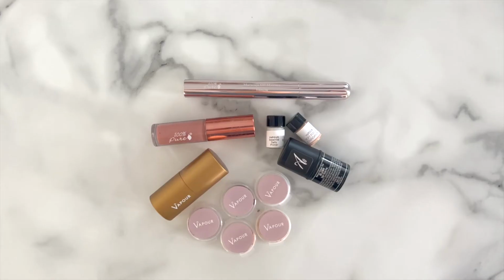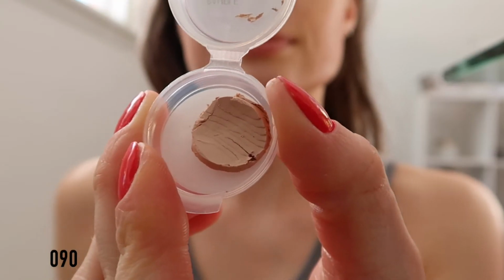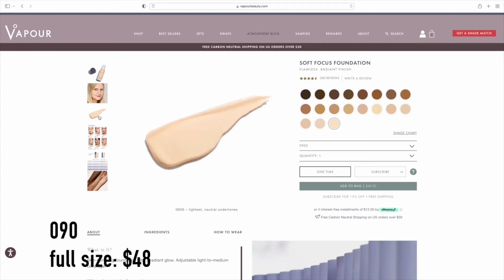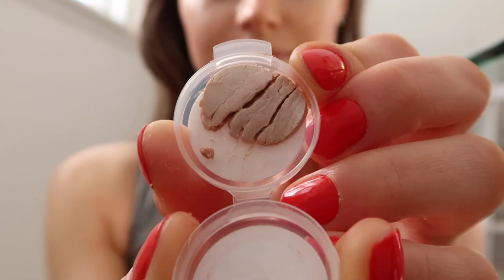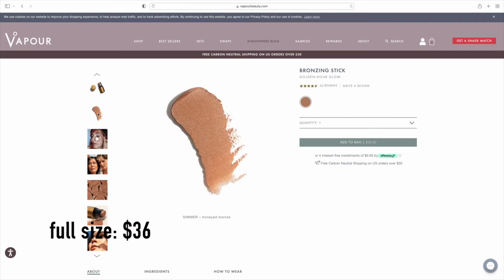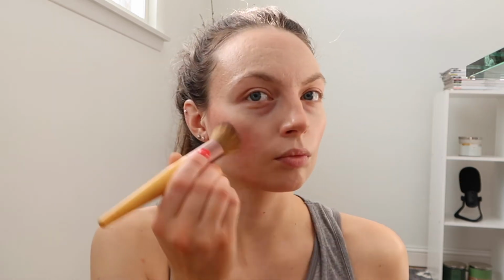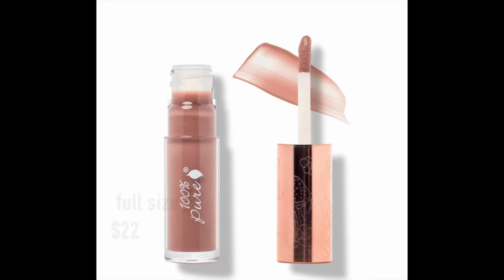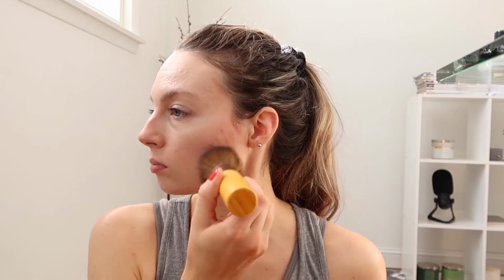NEW MAKEUP | Cream Products From Clean Brands: Aisling, Vapour, 100% Pure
Hey, guys! In todays video I show you some makeup products that are natural/organic, non-toxic & leave the skin hydrated & dewy! I searched high & low for some of the best, most affordable organic & clean makeup out there. I feel like cream based products are taking over the beauty world, & I understand why! I've recently fallen in love with that fresh, youthful dewy glow that natural, cream products leave behind on the skin. I hope you enjoy!
TIME STAMPS
0:00 Intro
0:50 Finding Non-Toxic Options
1:55 Vapour Foundation Samples
4:57 Vapour Primer
5:31 Vapour Highlight
6:27 Vapour Aura Multi Sticks
7:09 Vapour Bronzing Stick
8:18 Aisling Organics Cheek Tint
8:58 100% Pure Maracuja Mascara
10:00 100% Pure Fruit Pigmented Lip Gloss
10:36 Final Thoughts
12:22 Outro
IN THIS VIDEO:
|| Questions, Comments, Want To Talk? Leave it below! : )
⠃S N A P C H A T: mandy8.may
WORK CONTACT
⠃ Filming Equipment
Canon G7X Mark II
Manfrotto Pixi Mini Tripod
Amazon Basics Tripod
⠃Editing Software
iMovie
⠃Music